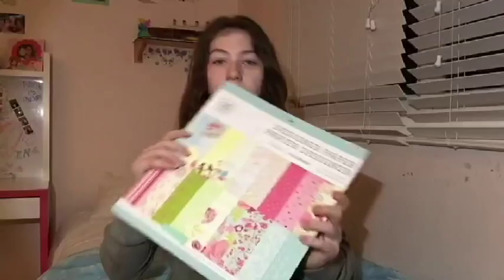DIY Phone Case Background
Hey guys! Here's my video for the week. I hope you enjoy!

-Jules